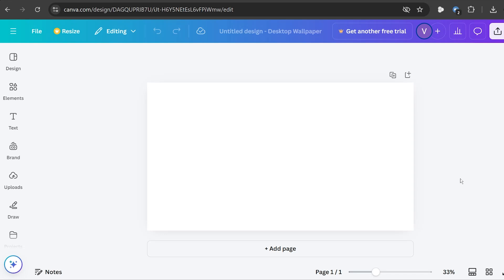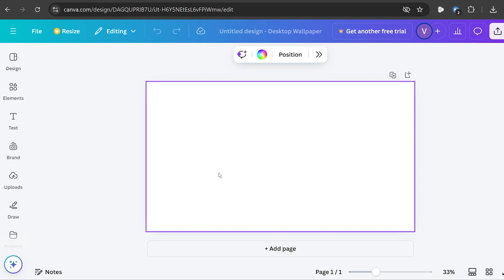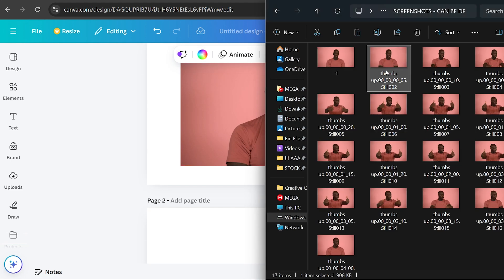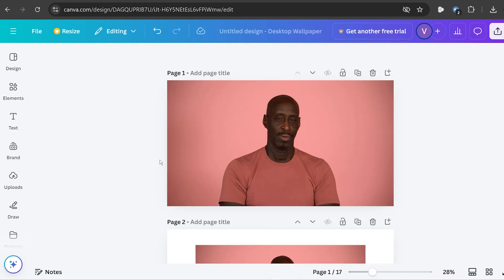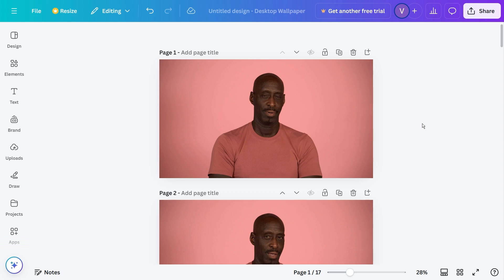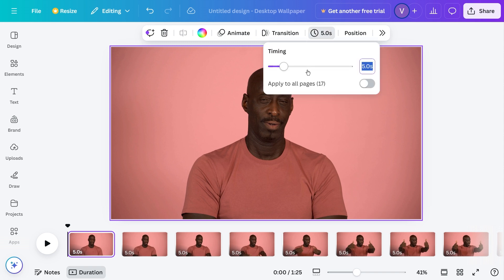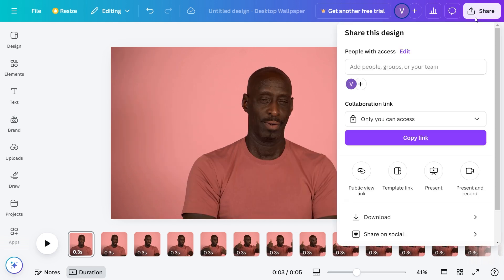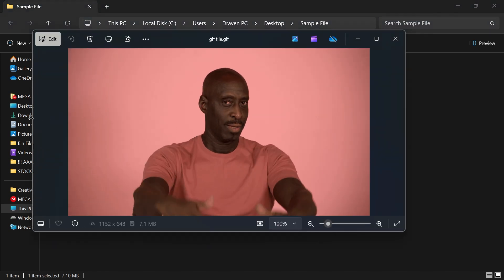How To Create GIF in Canva (Step By Step)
In this video, I show you how to create GIF in Canva. Did this video help? :)